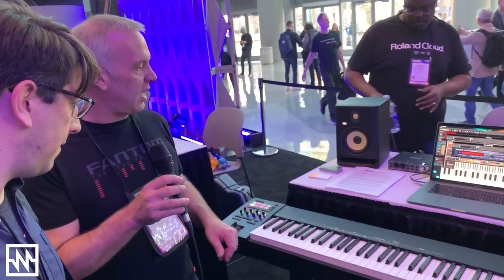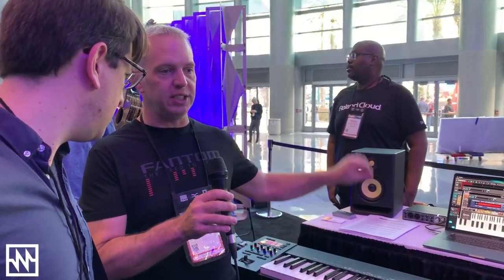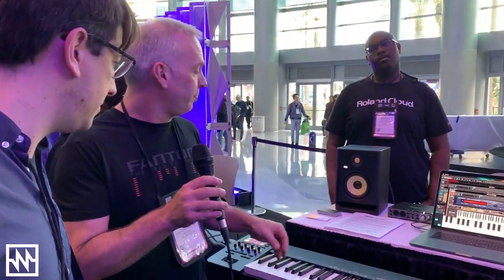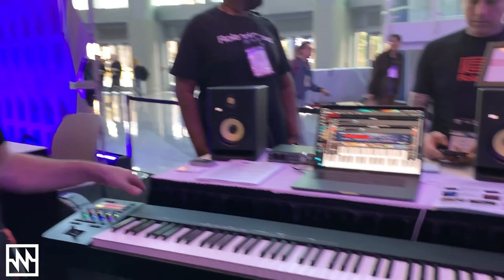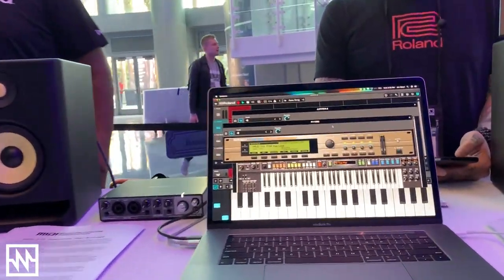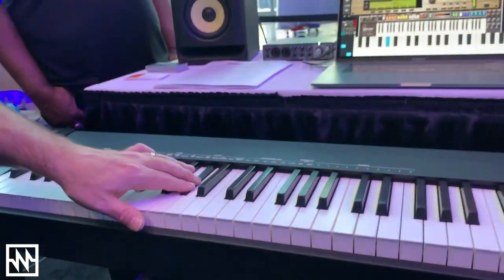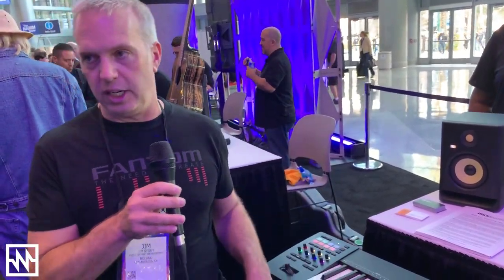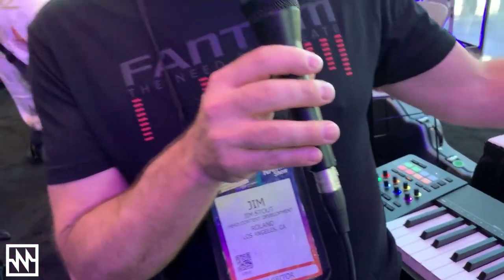NAMM 2020: Roland MIDI 2.0 Controller Keyboard and Roland Cloud Instruments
Noisegate looks at Roland’s first MIDI 2.0 controller keyboard and Roland Cloud Instruments from the floor at NAMM 2020.